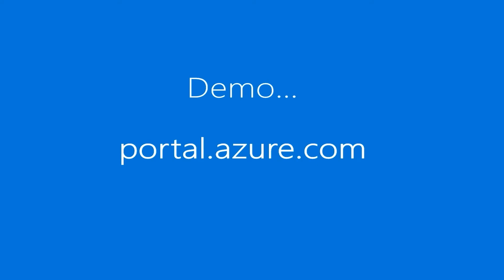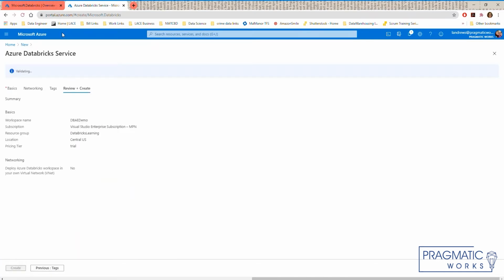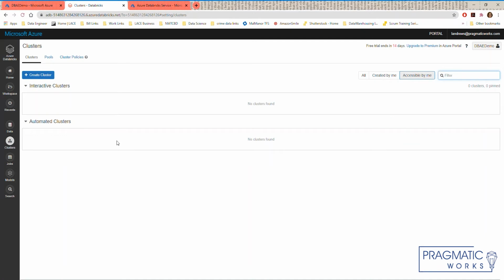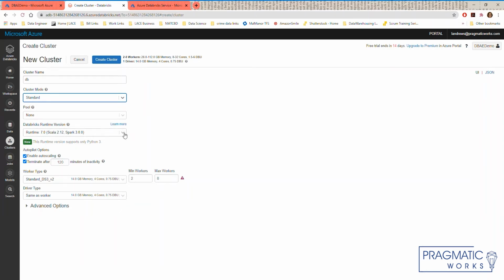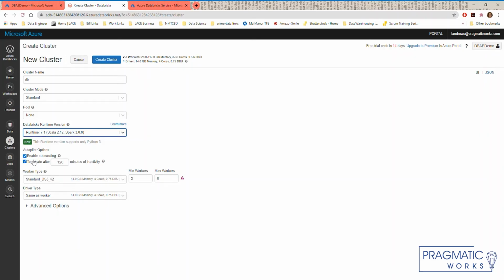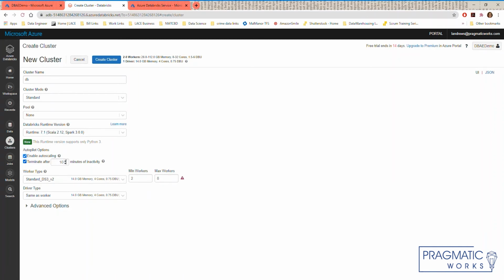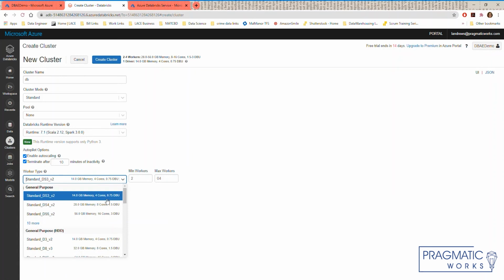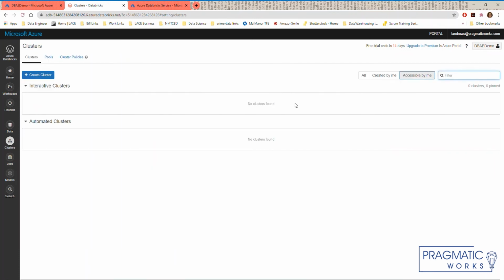Getting Started with Azure Databricks